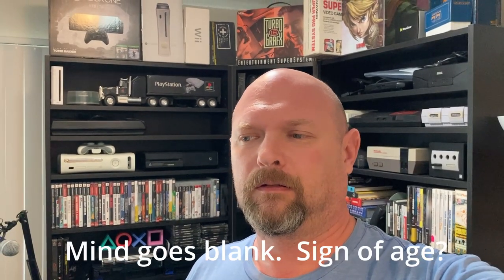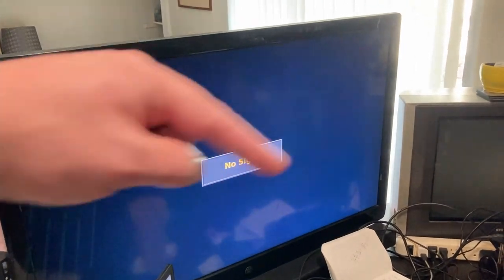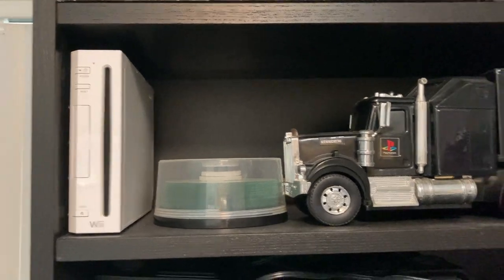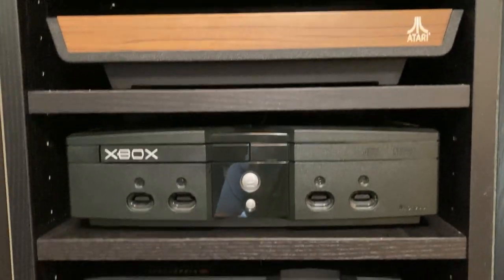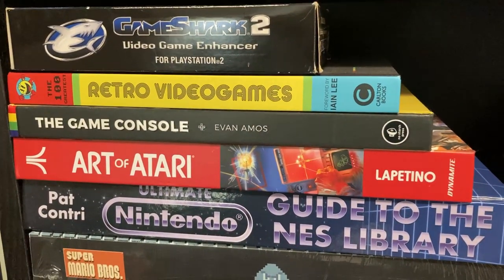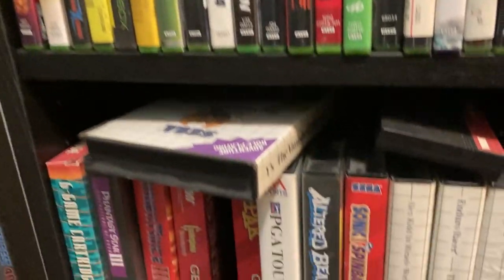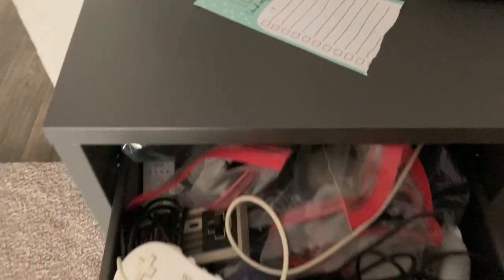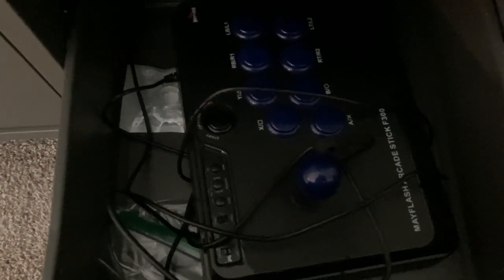Game Corner Tour Aug 2021 - CI Stuff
A quick update to my gaming area.  We've moved since my last game room tour and lots have changed.  Here's how things look now.

A few things I didn't add in the video:

Shelves are from IKEA.  They are the Billy style which is pretty popular with gamers I believe.  There are two wide ones and one narrow one that make the corner.  They are attached to each other with some brackets that IKEA sells for the purpose and all have extra shelves.

The laptop is a Dell G5 5590.  You can look up all the specs if you want, but it's a Core i7 9th Gen with 16gig RAM and a 256g SSD and 1tb HDD.  It's not gonna set the world on fire, but it's plenty for me.

There's a sound bar connected to the Westinghouse.  It's a Samsung, not certain of the model.  It was cheap and better than the TV's speakers, but I never know if the subwoofer is working or not.  Just not much punch down there.  (Either that or I just never have it turned up enough?)